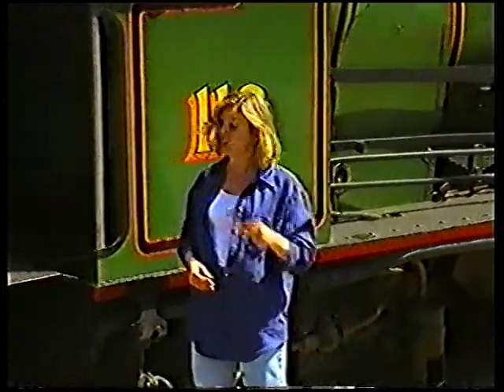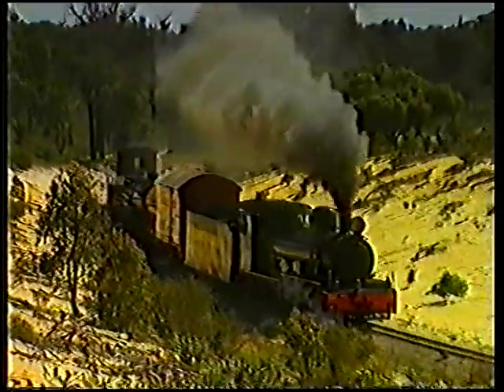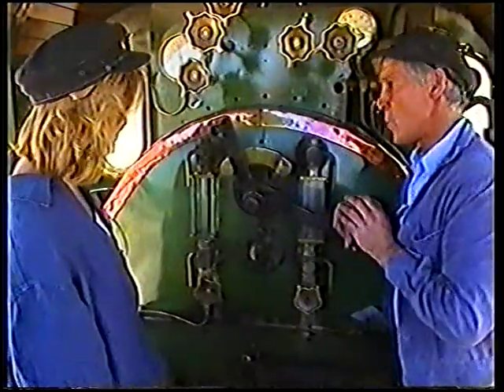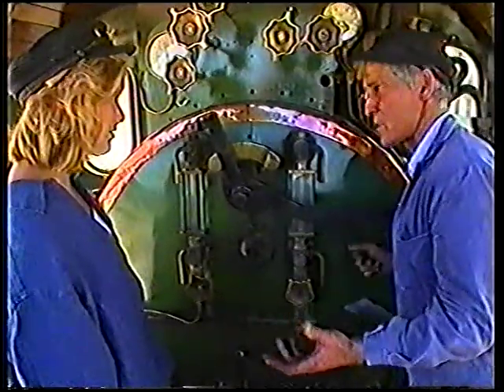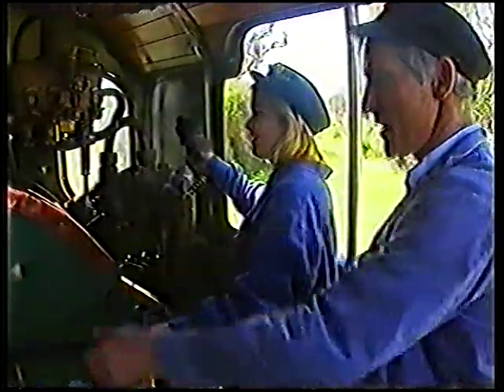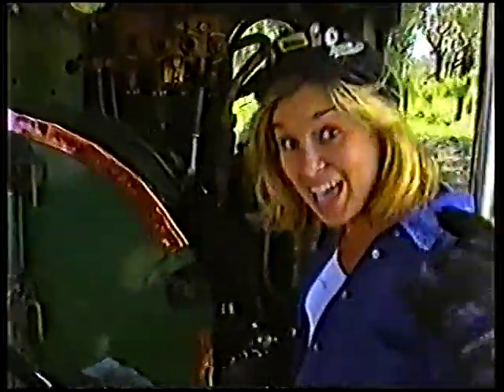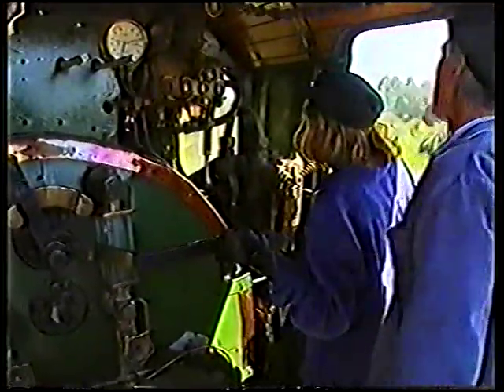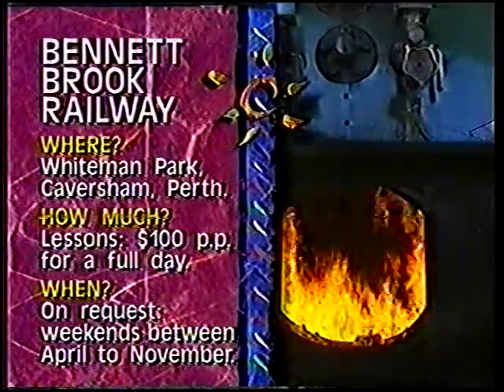Bennett Brook Railway 'Getaway' travel program segment - 1995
A 'Getaway" travel program segment featuring the Bennett Brook Railway 'Driver Experience' from 1995, presented by Christina Morrissey.